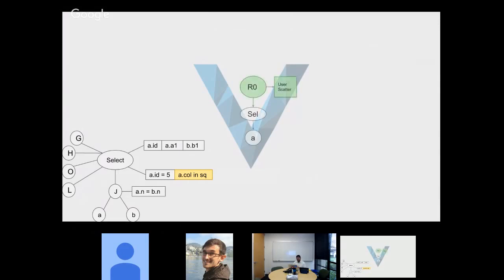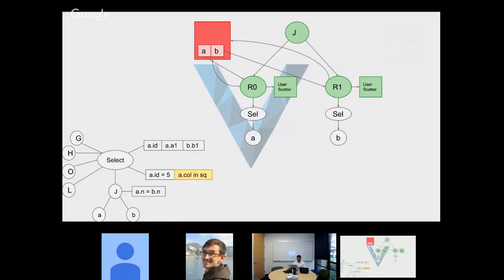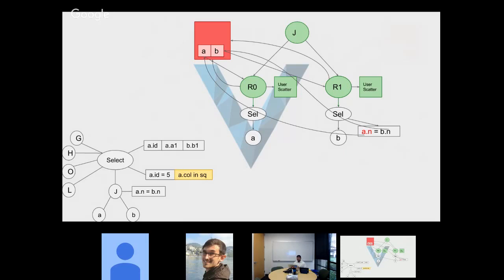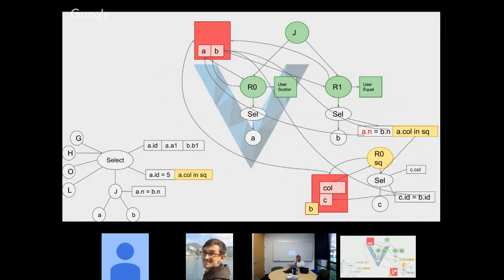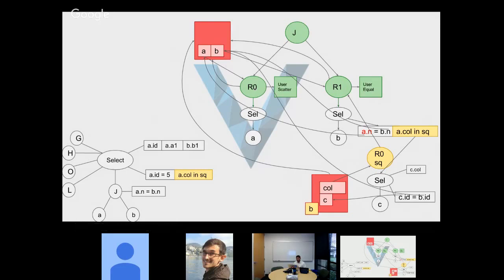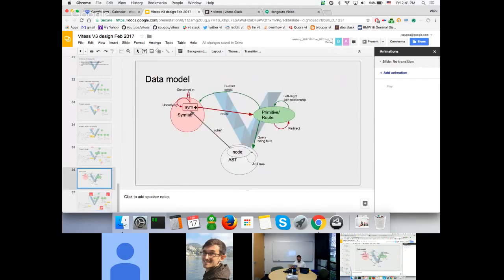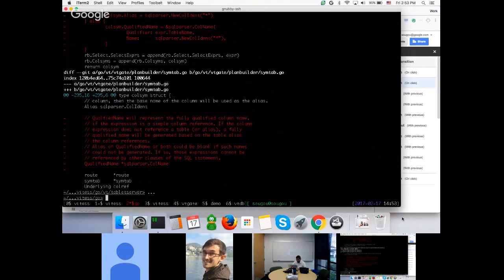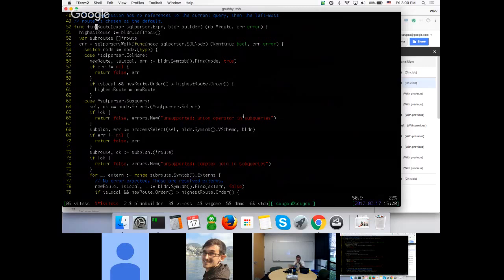Vitess V3 deep dive Session 5